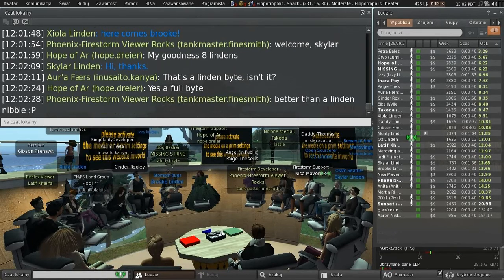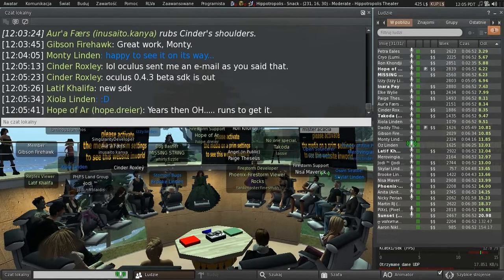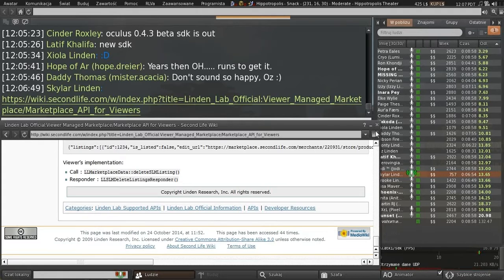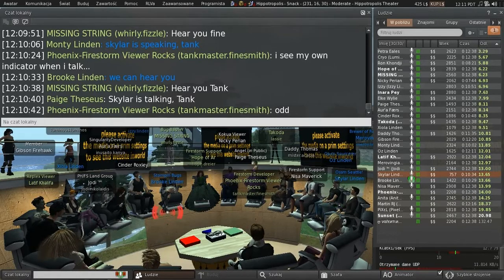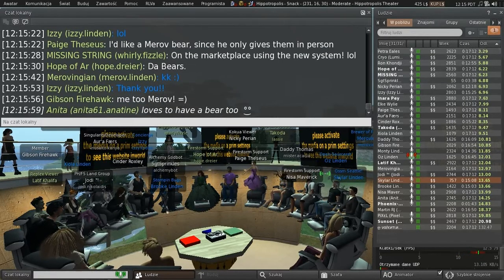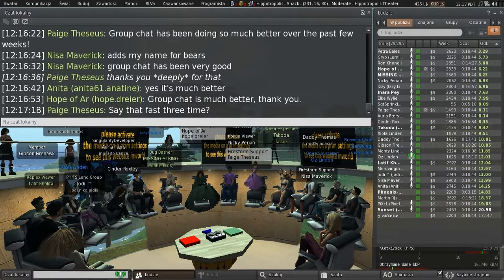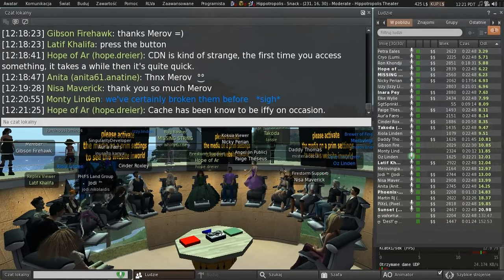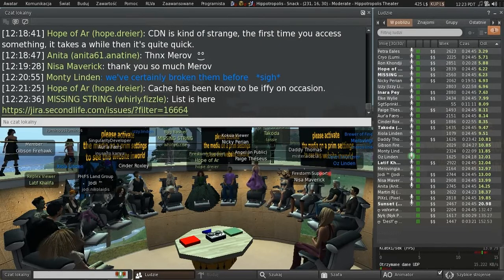Second Life: Third Party Viewer meeting (24 October 2014)